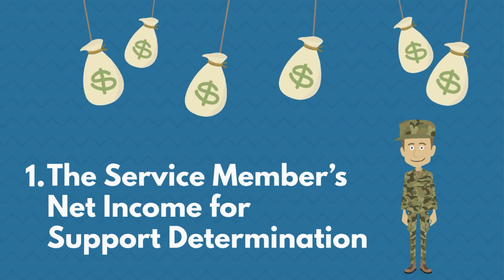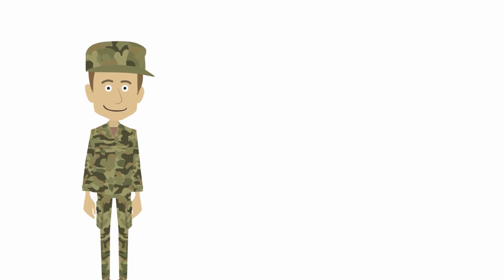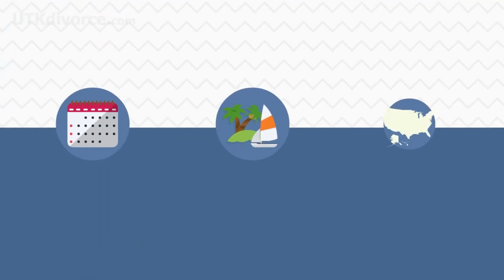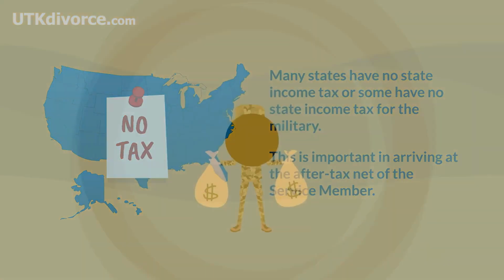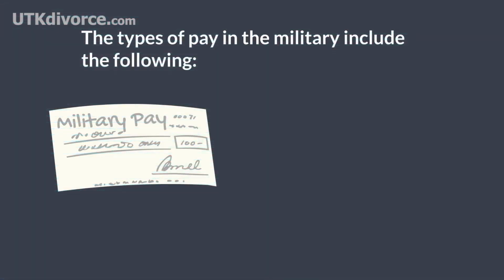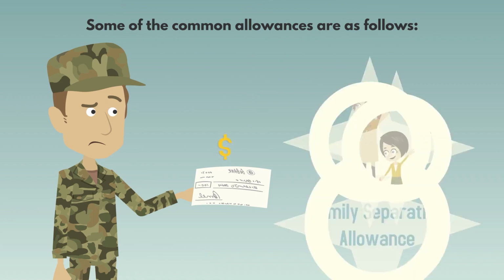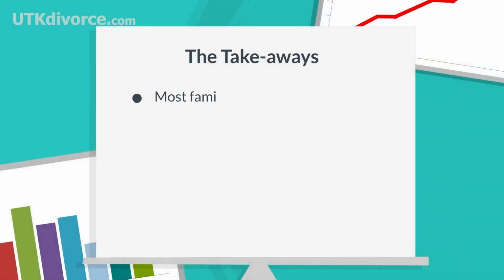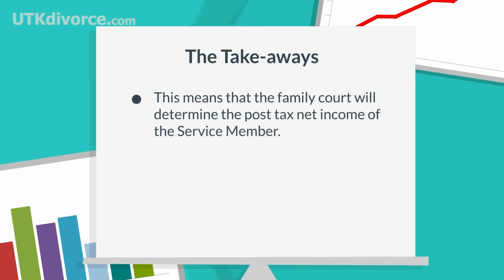The Correct Military Income for Support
Very few people have served in the military, which has its own lingo and
acronyms. So, it is often difficult for a family law judge to make heads or tails of a
Service Person’s monthly pay stub known as a monthly Leave and Earnings Statement
or LES. And, unlike most civilian pay stubs, a military person has taxable and non-
taxable income. All military pay is taxable. Other types of pay for Navy personnel are
sea pay, Special and Incentive Pay. All the non-taxable income comes from allowances.
One of the highest allowances is for housing or BAH known as Basic Allowance for
Housing. The family court normally just adds the BAQ (Basic Allowance in Quarters) to
the services member’s income in calculating support.
In exotic duty stations like Japan, the BAQ is called Overseas Housing Allowance
(OHA) and is higher because housing on the economy is high. If the service member
lives on base or housing is provided, the BAQ goes back to the government.
Regarding the Overseas Housing Allowance, a service person should be quick to
point out to the family law judge that the Service Member does not normally pick his or
her duty assignment. The Service Person is sent to by the Service where he or she is
told.
Is it fair to ascribe Overseas Housing Allowance for a high cost of living overseas
areas to the Service Member?
The court should normally attribute to the parties the tax filing status post-
divorce. If one party is the custodial parent, that party should be filing Head of
Household with the parent and the children as dependents.
If one party is the non-custodial parent, that party should be filing Single with one
deduction. Normally the Single with one deduction filing status results in the net income
for support calculations.
The state income tax of the various states varies greatly, and some states have
no state income taxes at all.
There is always room for advocacy in family court. When in family court, a
service member should ask for unreimbursed employee expenses to be deducted from
the gross pay. An active-duty person has many unreimbursed employee expenses such
as the purchase of military uniforms over and above any allowance received. Also, the
out of the pocket costs of Permanent Change of Station (PCS) should be requested if
applicable.